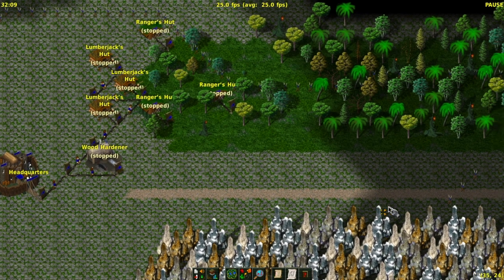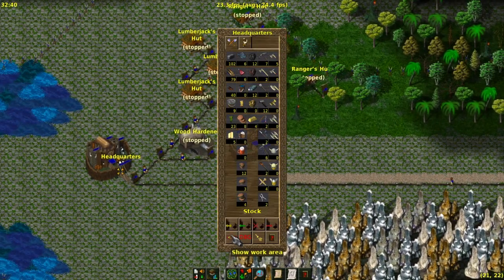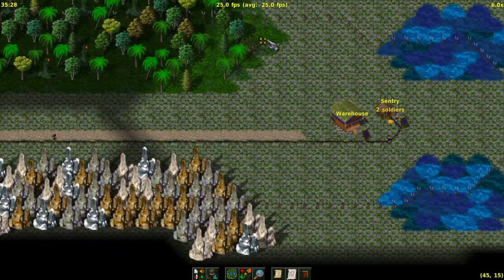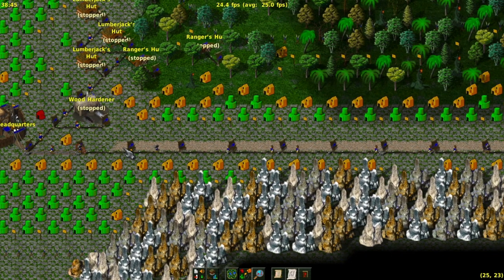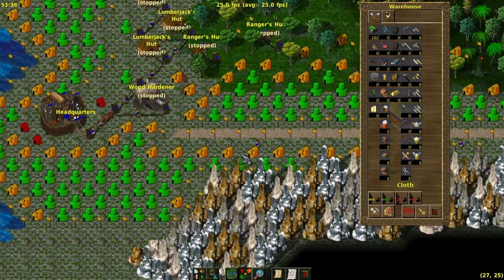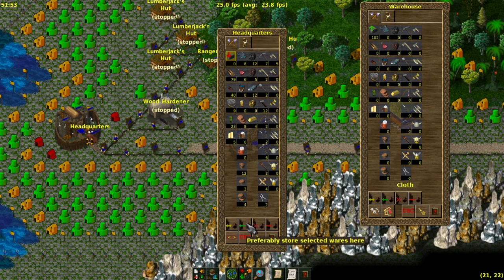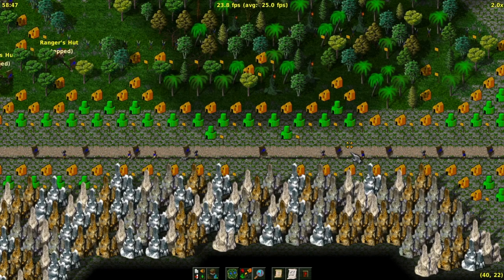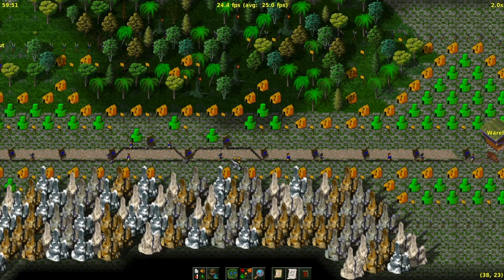Widelands Roads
How fast can wares be transported on Roads and what are the limiting factors.